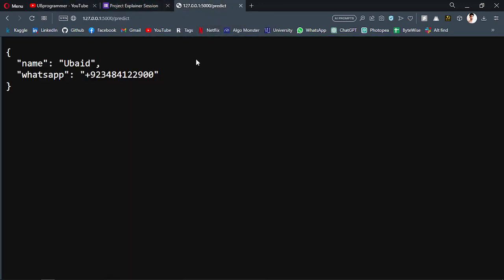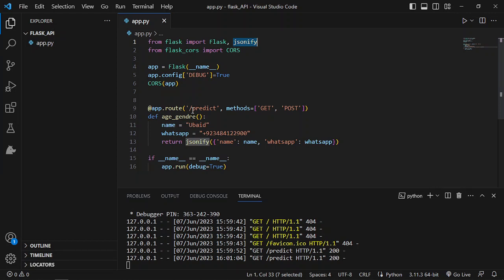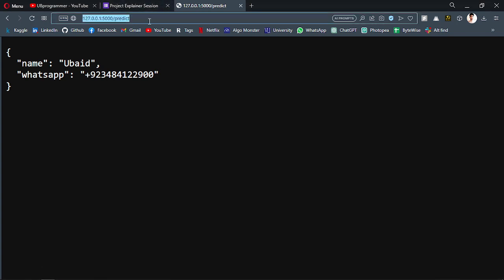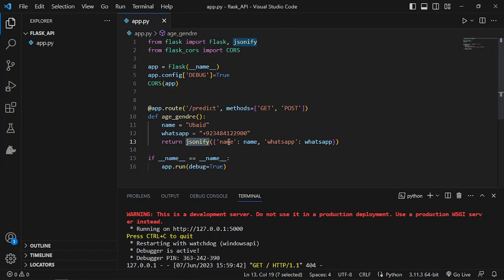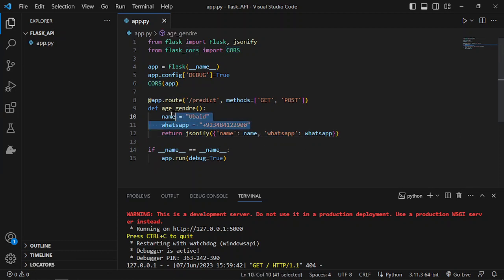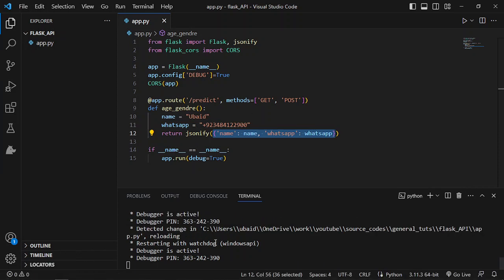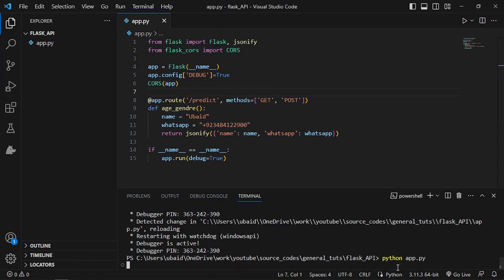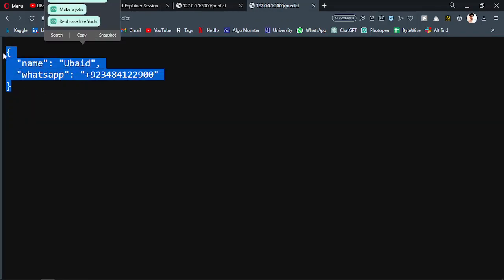Create a Flask Rest API that returns JSON and Handle CORS Problem